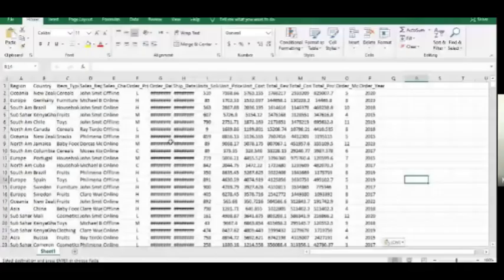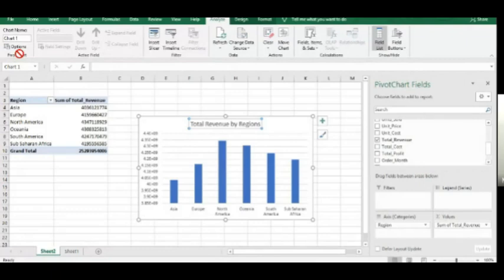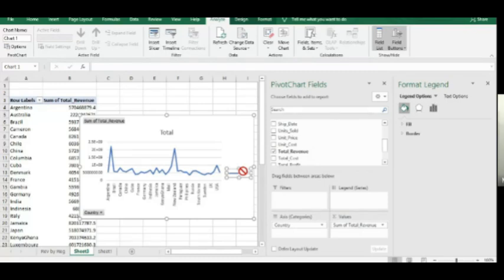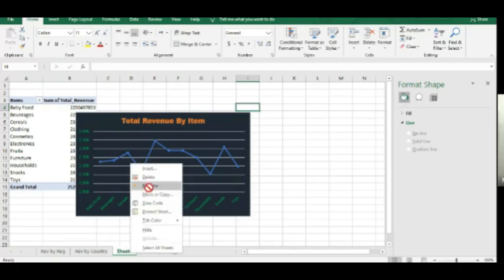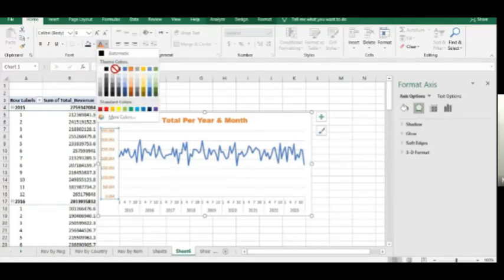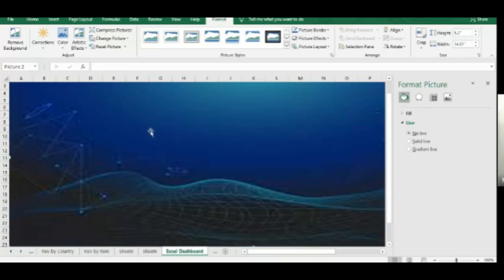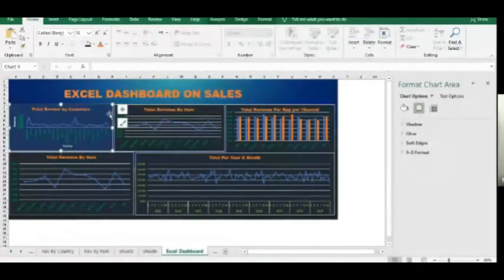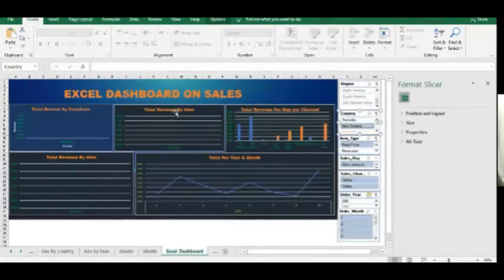Introduction to Data Analytics